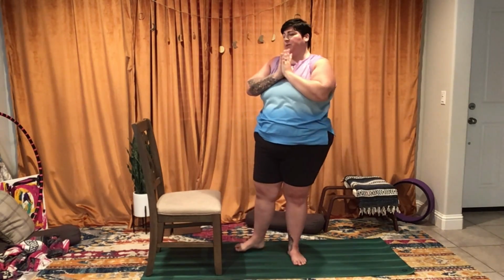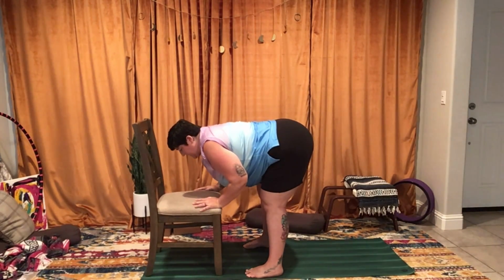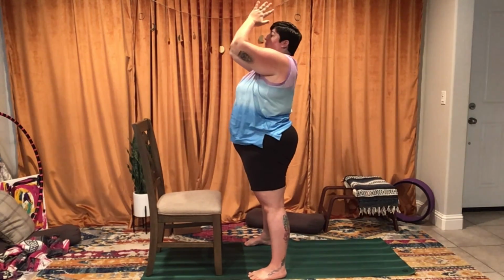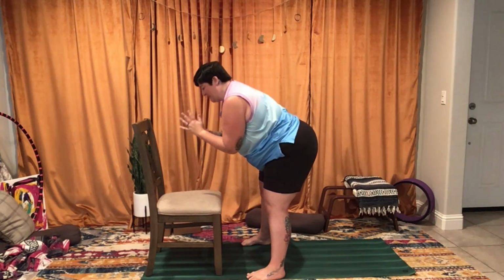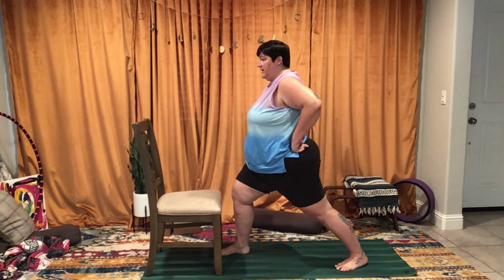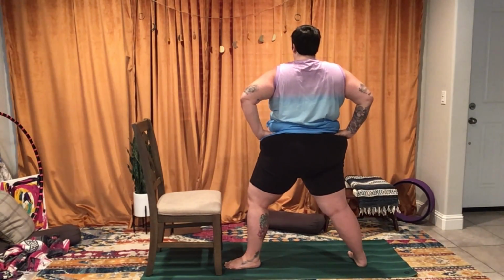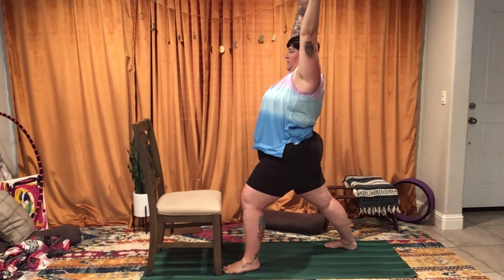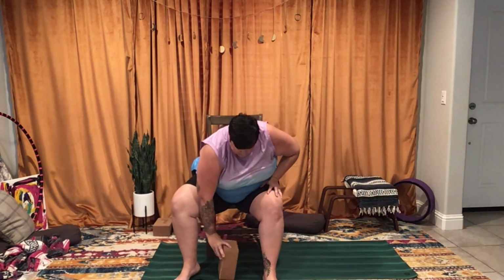Plus Size Yoga | Gentle Chair Flow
Wanna see more like this?  Drop a comment, let me know what you think

My New Children's book is out, and available to purchase on amazon.

This yoga flow is great for beginner yogi's